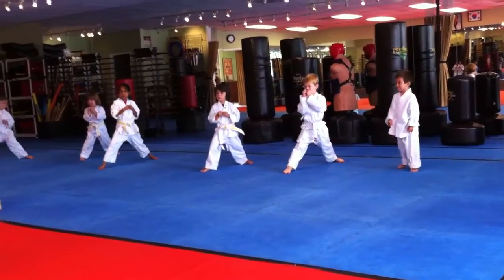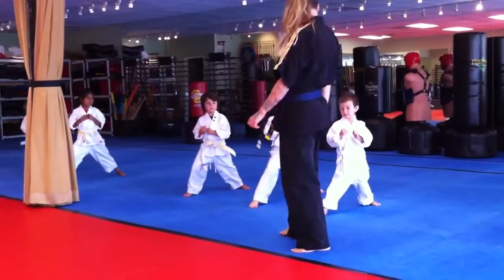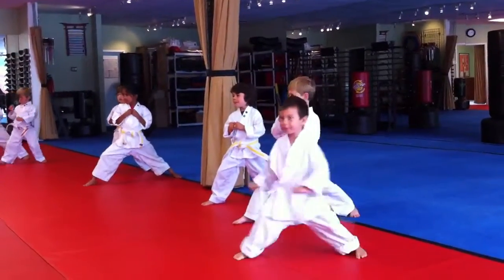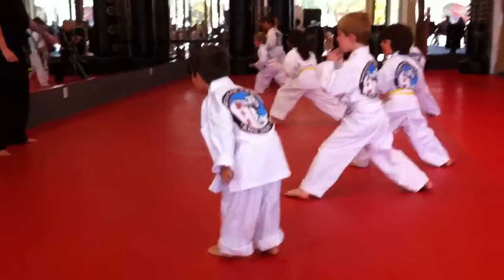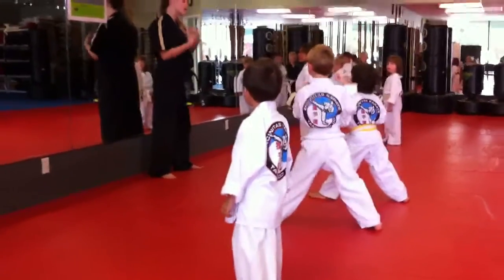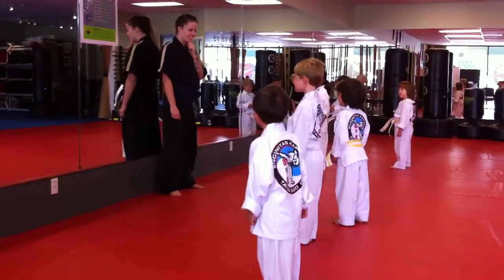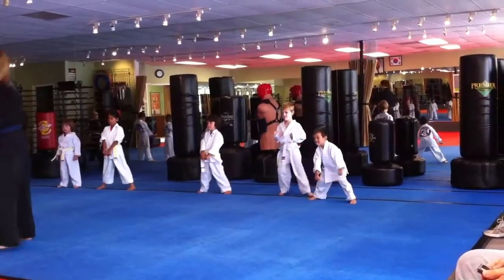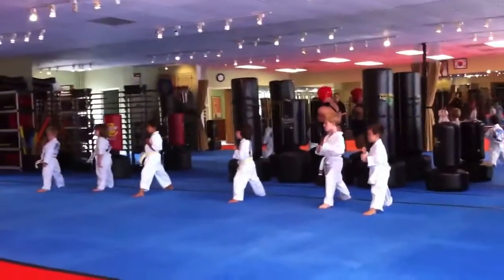Group karate class - kicking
Kyle has some problems telling his left from his right.